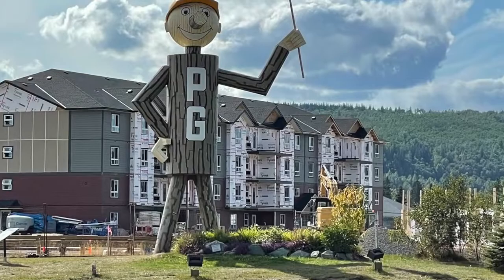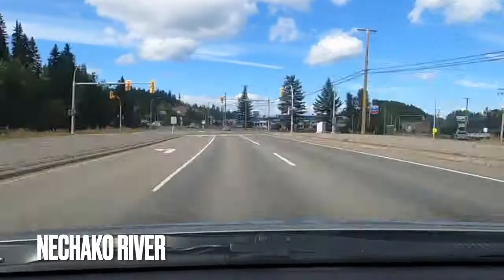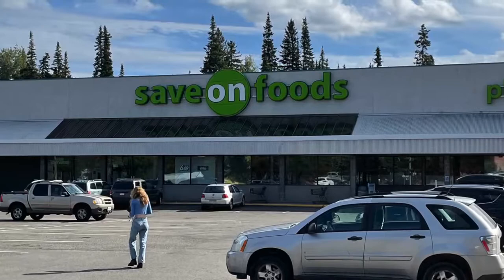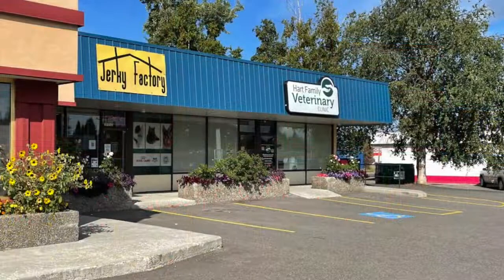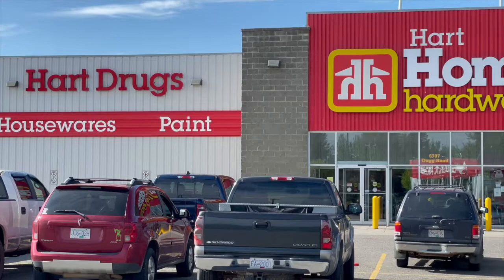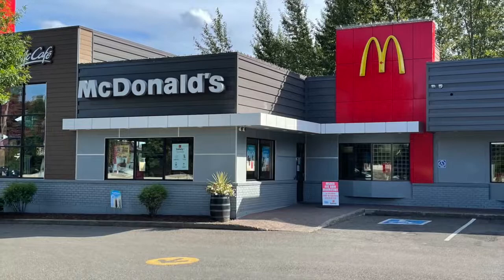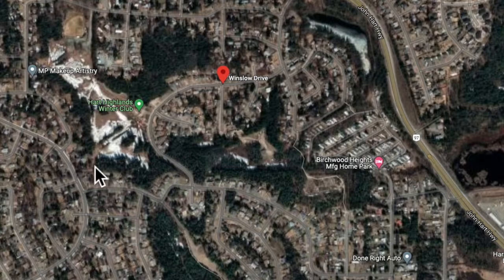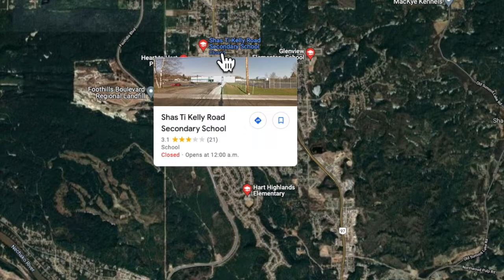Prince George, British Columbia: Hart Community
Today on Tinagirl Travels, I'll be taking you on a tour of the Hart which is a community on the outskirts of Prince George, British Columbia.  Nearly 4000 people call the Hart home, let's have a look at the amenities available in the area.

Yeti Microphone
Boya Microphone
Studio lighting
Go Pro 8
Røde Microphone